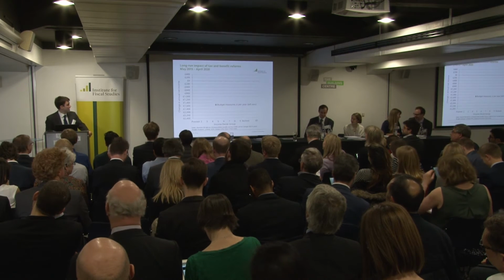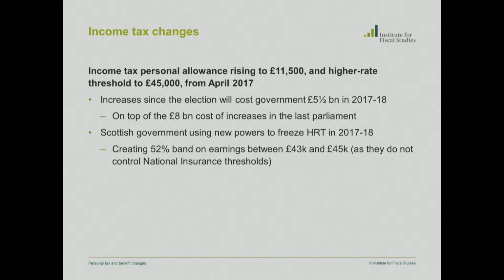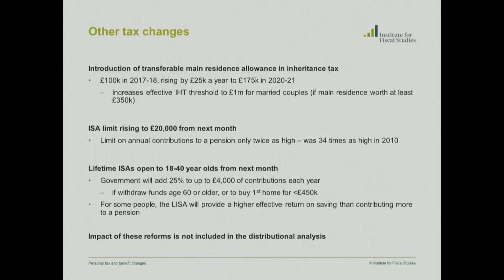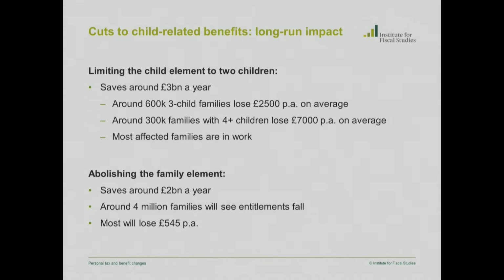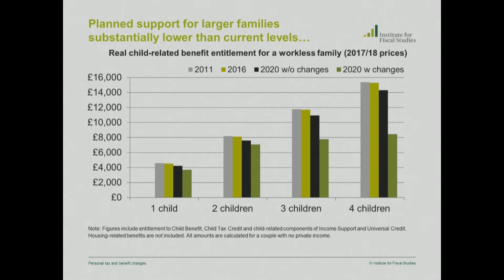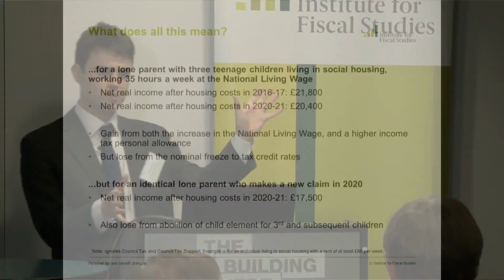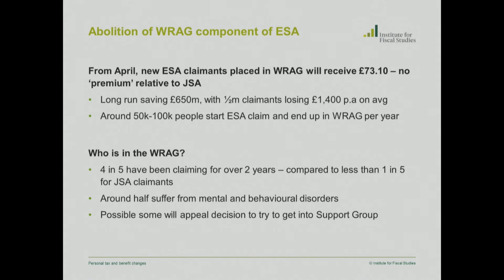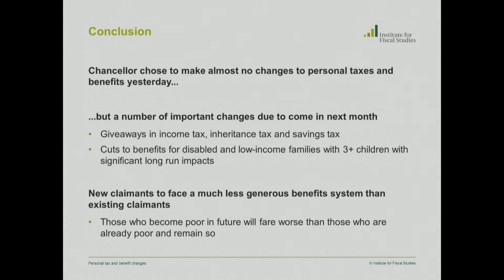Budget 2017: Andrew Hood on personal tax and benefit changes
This presentation was given at a briefing following the March Budget 2017.